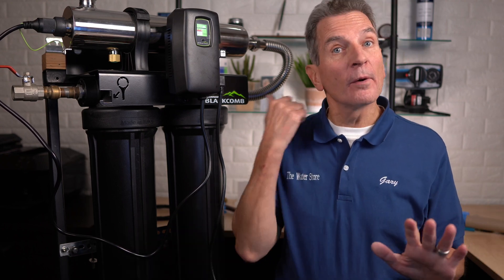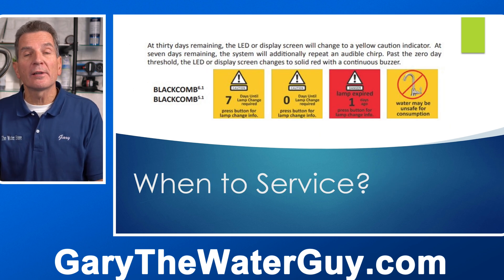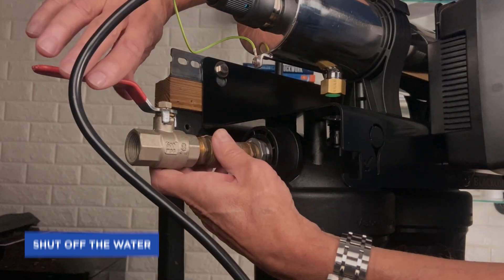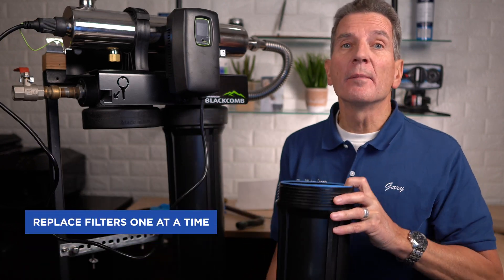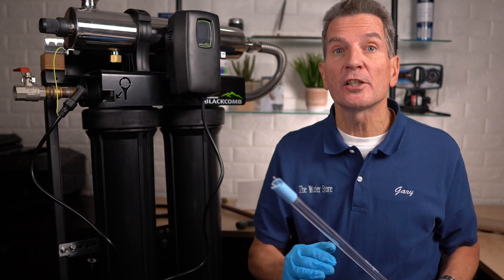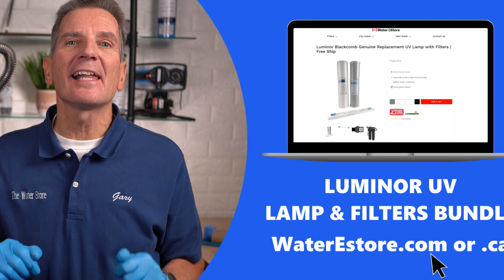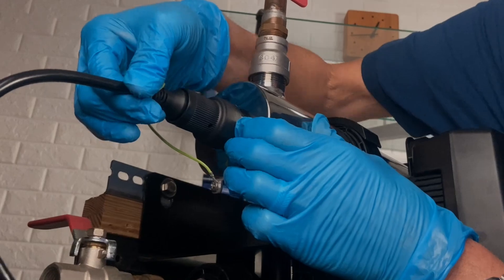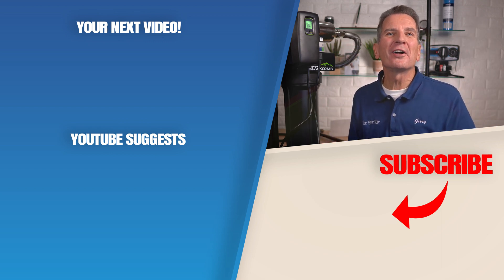Step-by-Step Guide to Maintaining Your Luminor Rack UV Disinfection System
Do you need to maintain a Luminor Rack ultraviolet disinfection system for your home cottage or cabin to make sure the water stays bacteria-free? You've never done it before, and you don't know where to start. No Problem. By the end of this video, you'll know how to do the complete maintenance on the Luminor rack ultraviolet disinfection system.

HOW DOES a RESIDENTIAL UV Water system work?

2) LET’S CONNECT!

3) CONTACT!

4) SHOP!